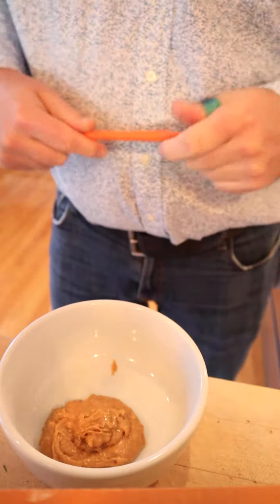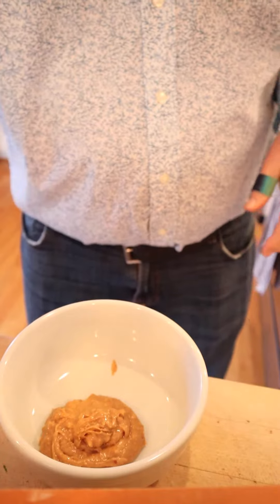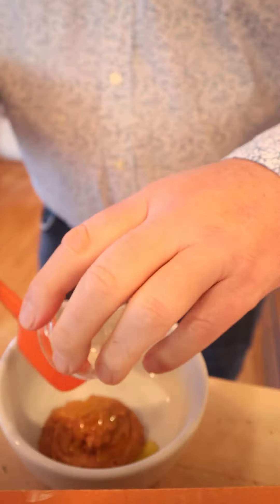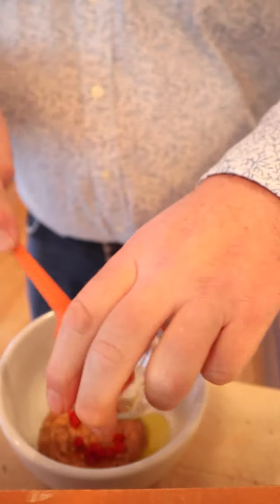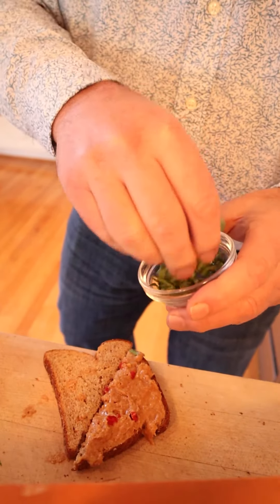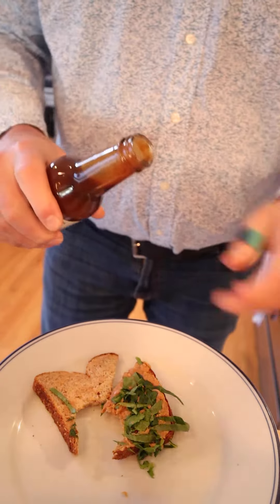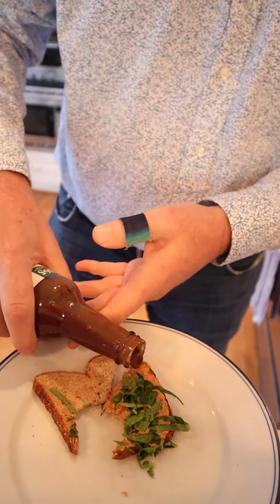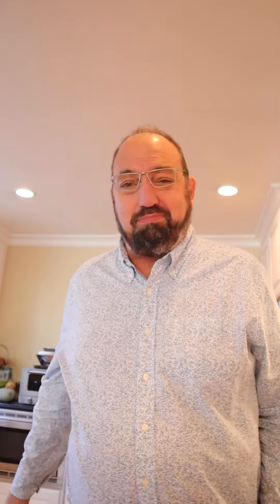Nut Butter Sandwich (1912) on Sandwiches of History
Sure, the Nut Butter Sandwich from 1912’s “Mrs. Rorer’s Sandwiches” didn’t specify which nut butter to use but I went with what had to be the most prevalent nut butter back the - peanut butter. The other ingredients in the sandwich make little to no sense. But I’d be willing to bet no one reads these descriptions for very long if at all. So, I’d like to end with purple monkey dishwasher.